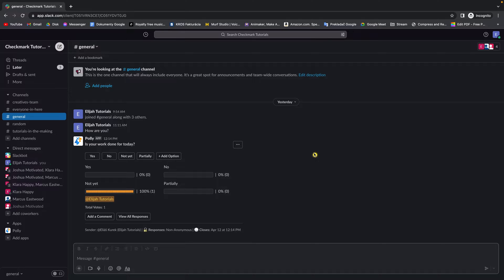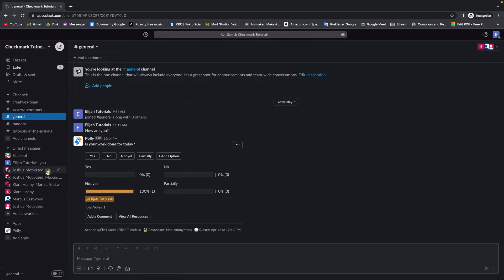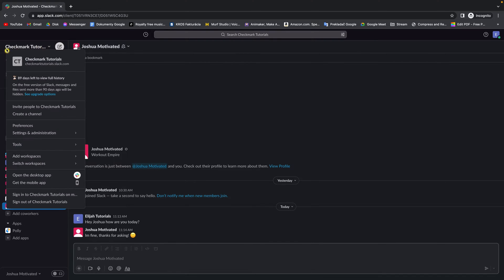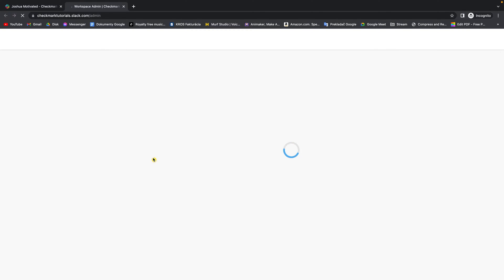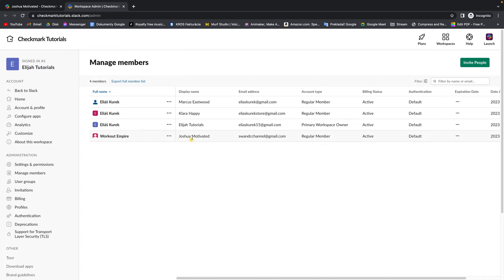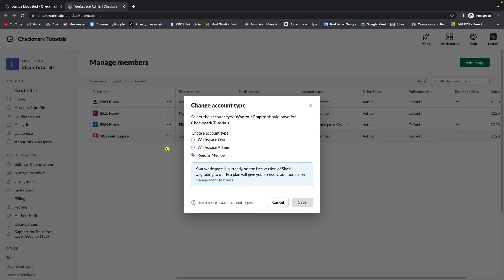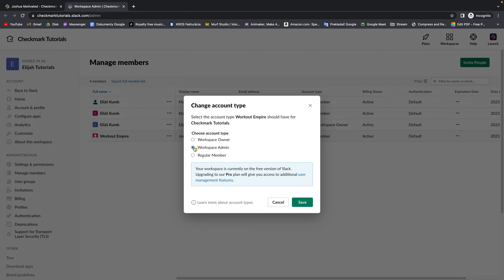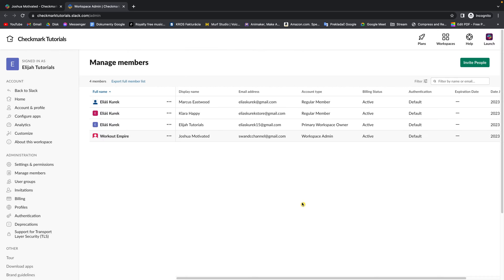How To Make Someone Admin in Slack | give someone admin privileges | Slack Tutorial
In this video, you will learn how to make someone an admin in Slack. Admins have special permissions, such as managing members, channels, and apps, and can help ensure your workspace runs smoothly. We will walk you through the steps to make someone an admin, including navigating to the member's profile, selecting the "Admin" option, and confirming the changes.

How to promote someone to admin in Slack
Making someone an admin in Slack: Step-by-step guide
The ultimate guide to making someone an admin in Slack
How to give someone admin privileges in Slack
Promoting a member to admin in Slack: A tutorial
Slack admin tutorial: How to make someone an admin
Making a member an admin in Slack: Tips and tricks
How to delegate admin responsibilities in Slack
Slack admin 101: How to make someone an admin
How to grant admin access to a member in Slack